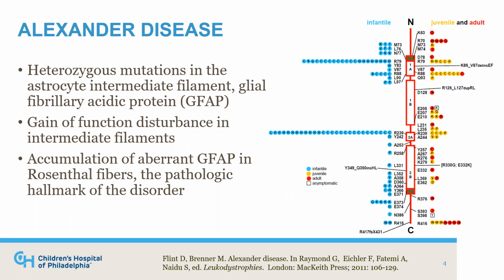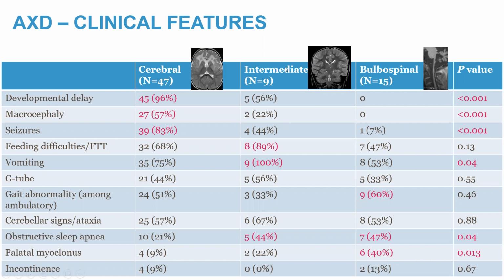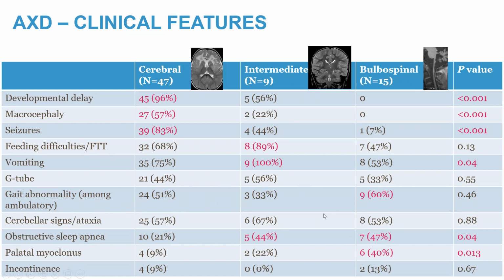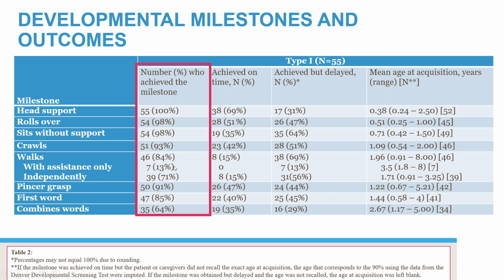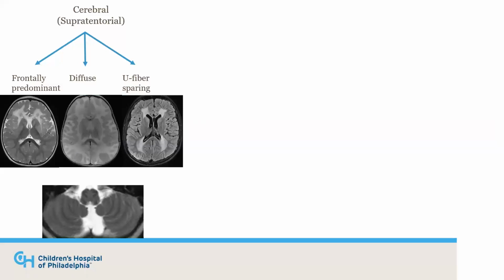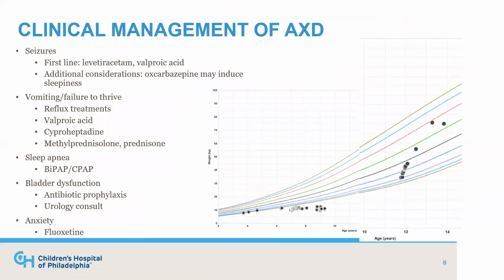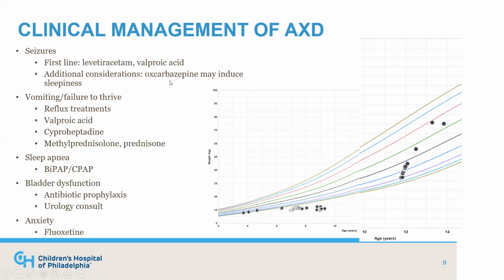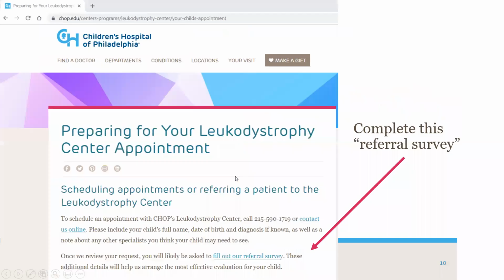ON373 Research Update (Alexander Disease) - Dr Amy Waldman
Alex TLC Digital Community Weekend 2021